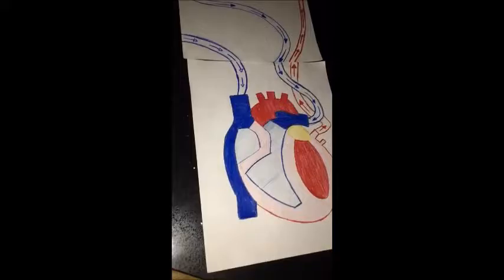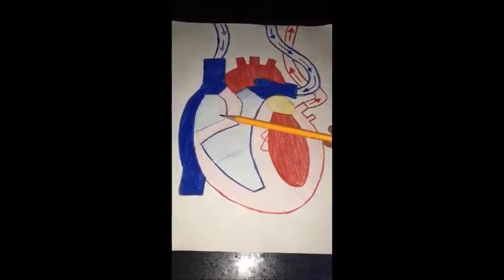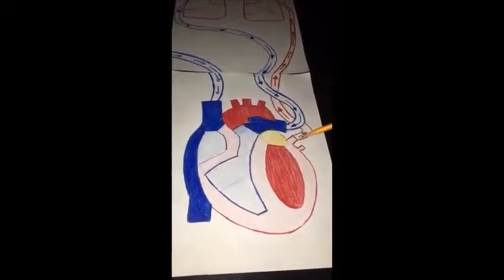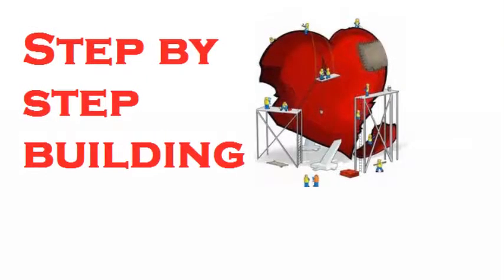Circulatory System STEM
TEAM 1
2 SEMESTER
 CIDEB
STEM PROJECT